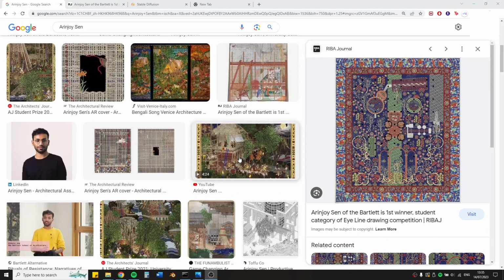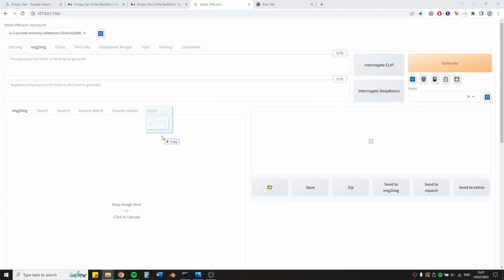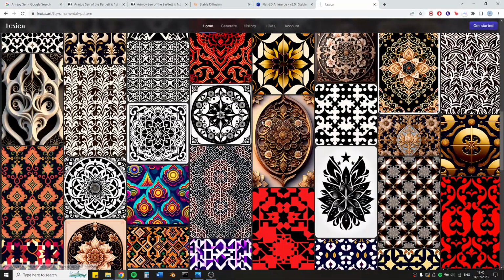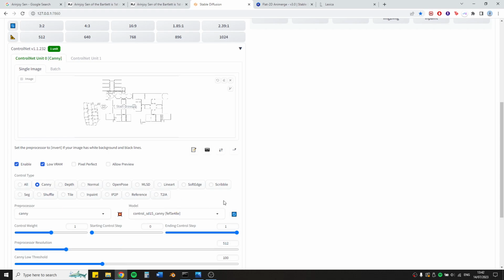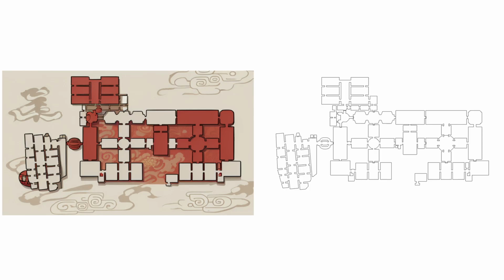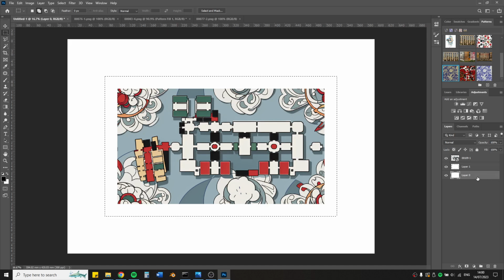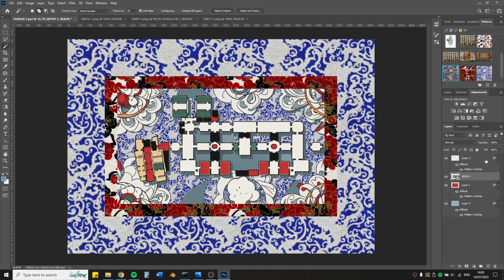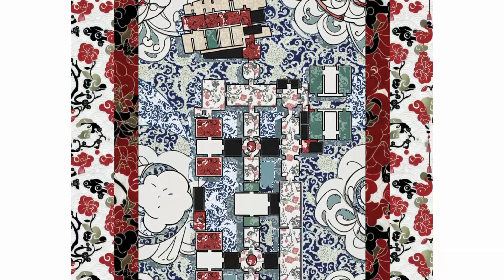UCL Bartlett Ornamental Drawing FULL Tutorial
Inspired by Arinjoy Sen's ornamental drawing.
AI Model used : Stable Diffusion Web UI